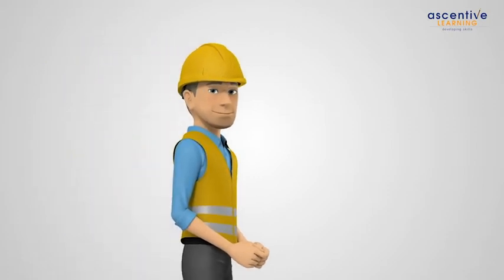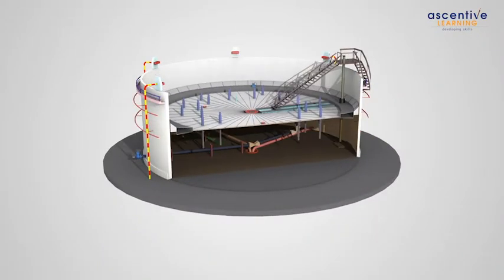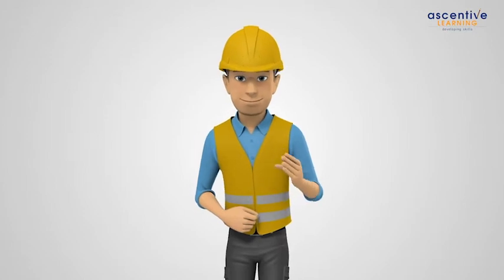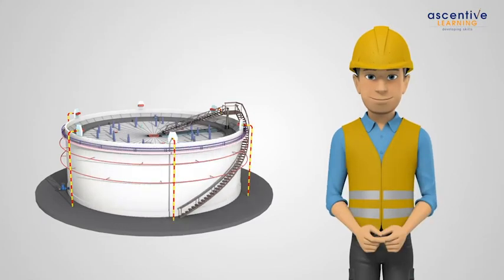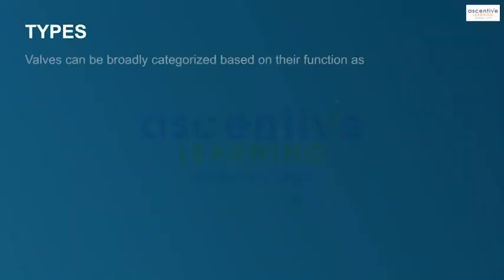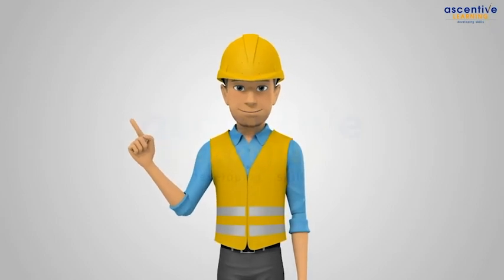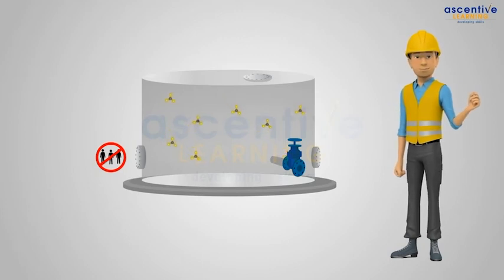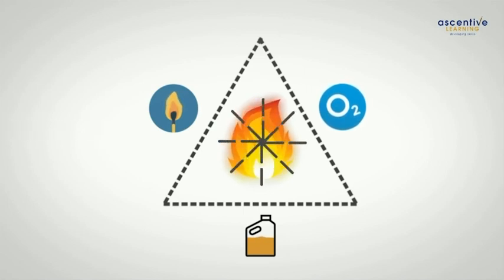Sample video for Basics of Terminal Operations course on ascentivelearning.com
This is a sample video for overview of all the 13 modules within Basics of Terminal Operations course on ascentivelearning.com. This will give the prospective learner an overview of what is the kind of information available within the course.